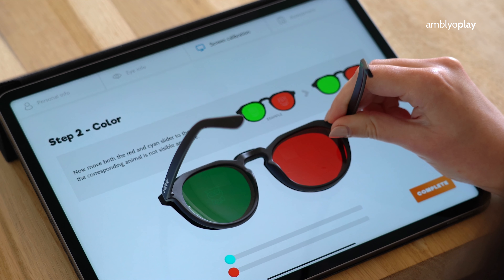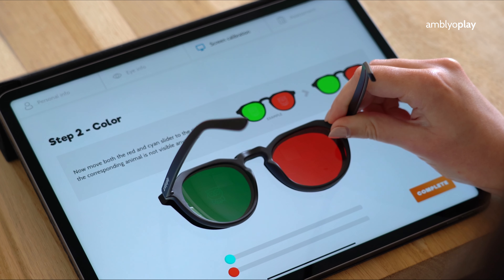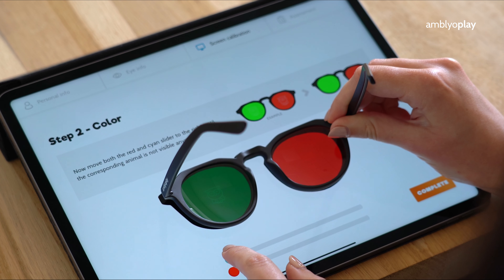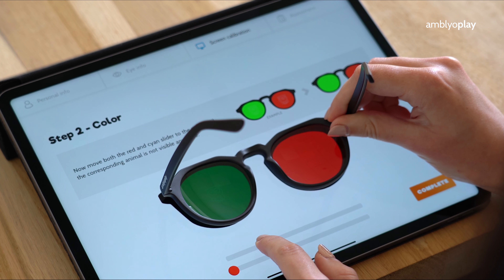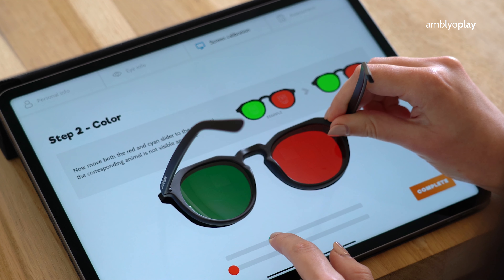How to Calibrate Colors in AmblyoPlay for Perfect Filtration | Explanation Video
AmblyoPlay vision therapy uses glasses with red and green filters. Using the glasses, we split what each eye sees, which allows us to provide the appropriate level of stimulation to each eye as well as the whole visual system. To ensure utmost precision and effectiveness, we have to make sure each lens is filtering as much color as possible.

Learn how to calibrate colors in AmblyoPlay on your device for perfect filtration in this video!